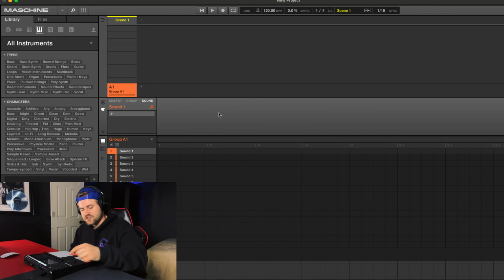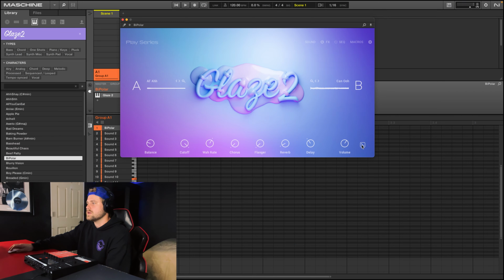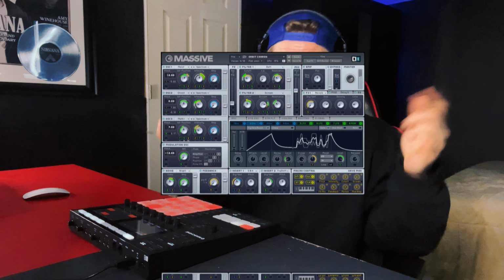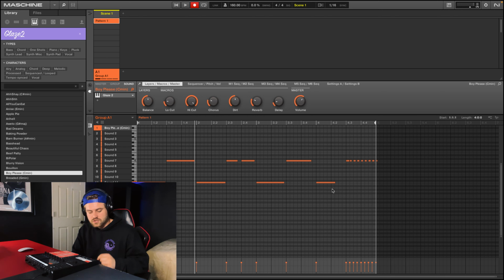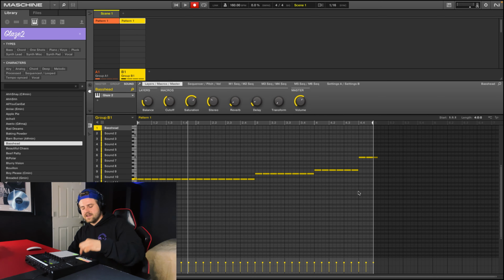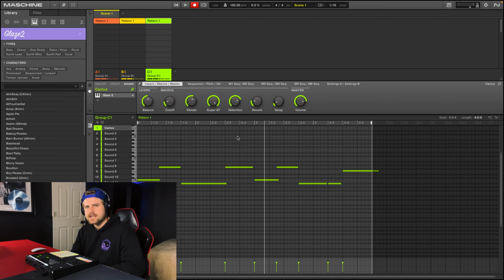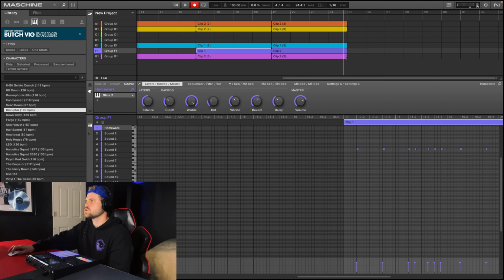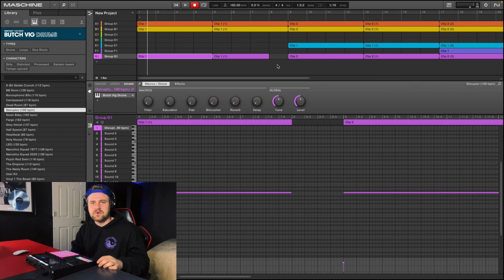Creating Fire Beats Using Only Glaze 2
Unleash your sonic potential with Native Instruments' groundbreaking Glaze 2 VST plugin! Dive deep with us in this comprehensive exploration as we dissect the highly anticipated vocal powerhouse.  Craft captivating vocal chops, lush pads, and pulsating leads with ease using Glaze 2's intuitive interface and expansive preset library.

Supercharge your music productions with features like the innovative modulation system, allowing you to breathe life into your sounds with dynamic filters and LFOs.  Refine your sonic textures with Glaze 2's on-board effects chain, sculpting the perfect vocal atmosphere for your next genre-bending track.

In this in-depth demo and review, we'll put Glaze 2 through its paces:

Explore a diverse range of presets, categorized for intuitive browsing.
Uncover the power of the modulation system for sound customization.
Delve into the effects chain and its impact on vocal shaping.
Witness the creation of a unique beat showcasing Glaze 2's versatility.
Whether you're a seasoned producer, a beat-making prodigy, or an electronic music enthusiast, Glaze 2 promises to elevate your sonic palette.

00:00 Intro

00:45 Glaze 2 Review

04:21 Making a Beat with Glaze 2

11:14 Laying out the Beat

14:00 Outro